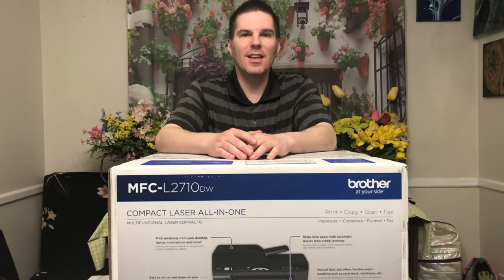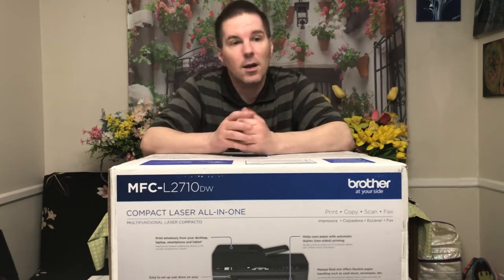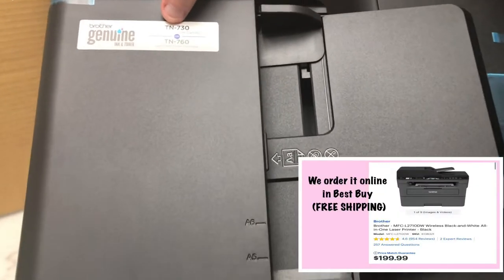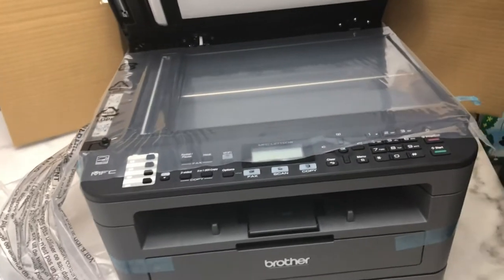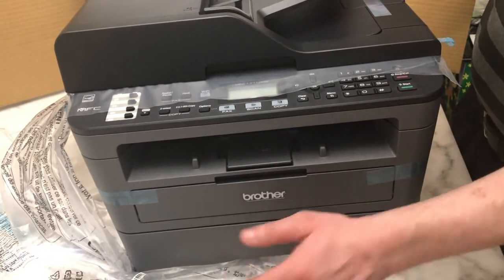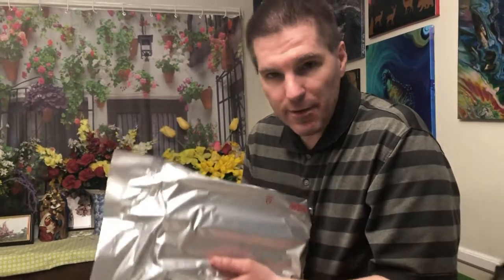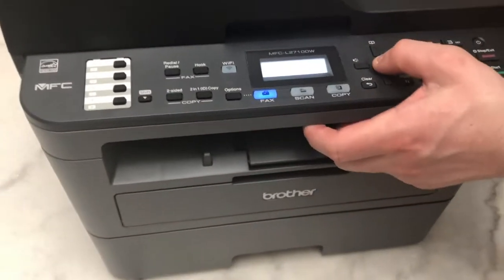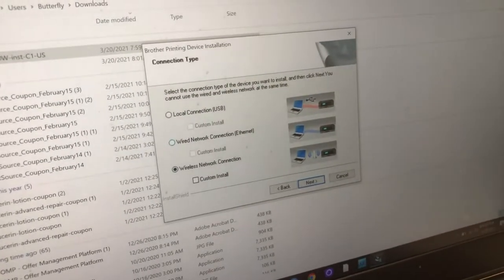UNBOXING + SETUP WIRELESS BROTHER MFCL2710DW LASER PRINTER |HOW TO SETUP BROTHER PRINTER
Thank you so much and STAY SAFE ALWAYS.